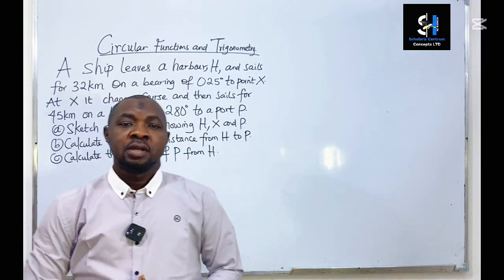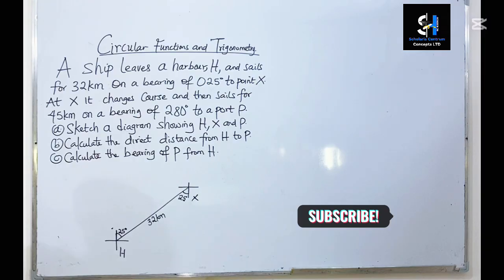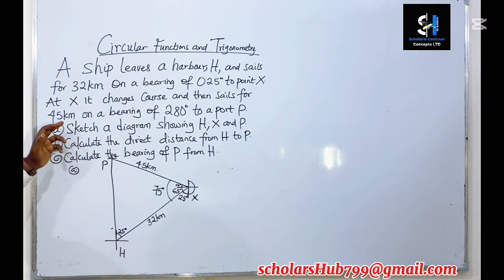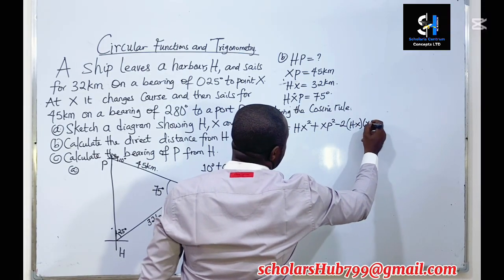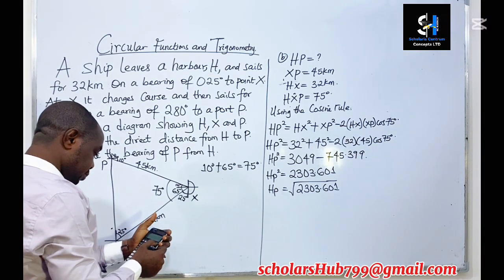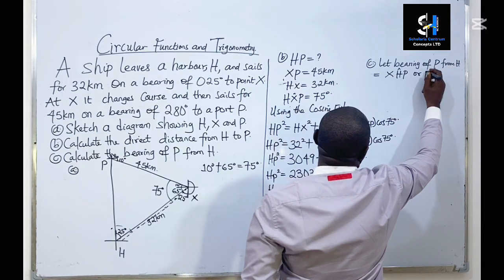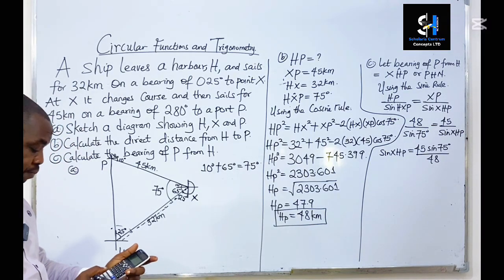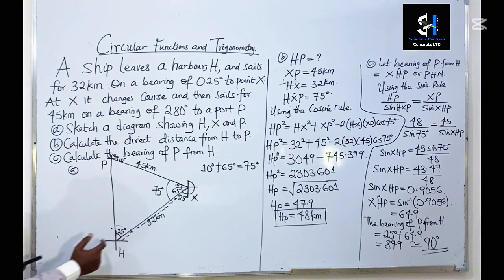CIRCULAR FUNCTIONS AND TRIGONOMETRY(BEARING AND DISTANCE): (LESSON 3)📍 Problem Solving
In this video we explore the use of cosine rules to provide solutions to the problems in an elegant and beautiful way.

Basic Concepts:
Cosine rules: a²=b²+c²-2bcCosA